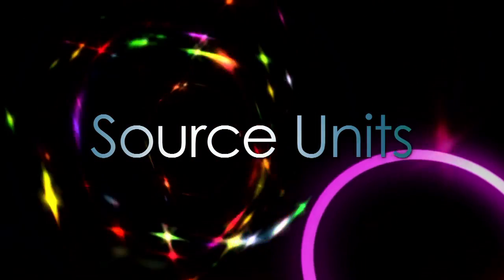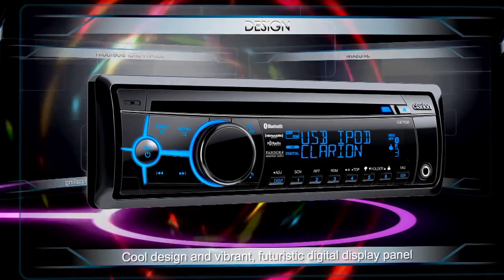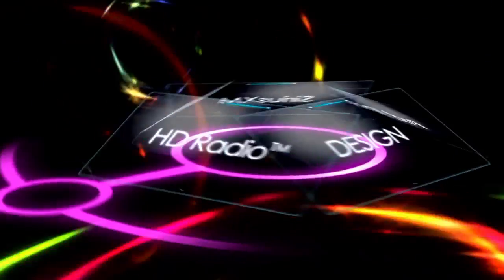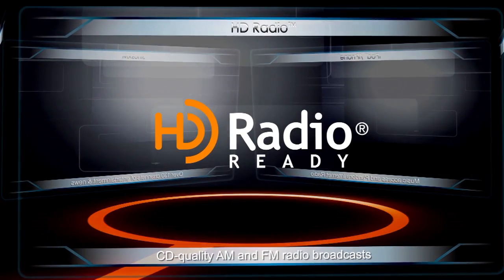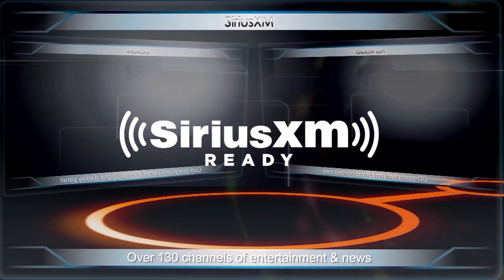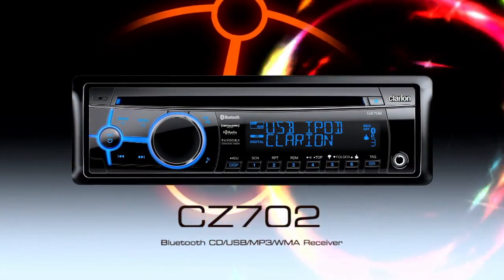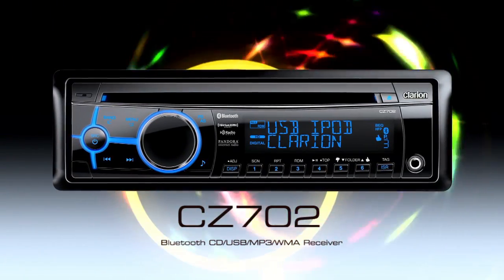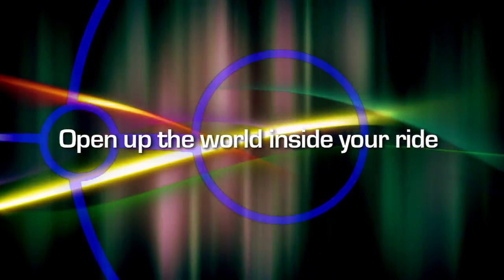Clarion SourceUnit Summary 【Official Video】CAN